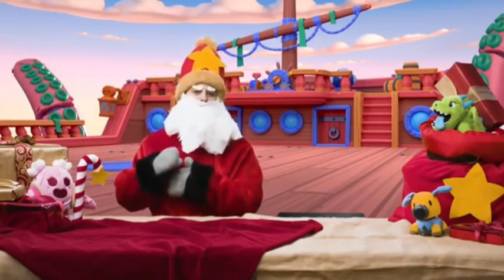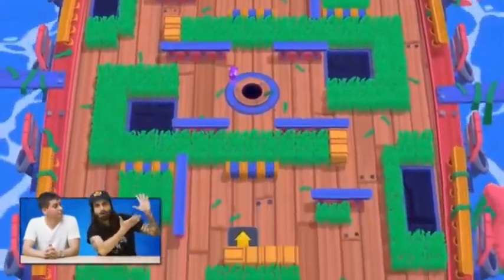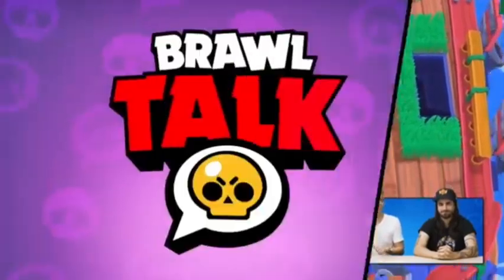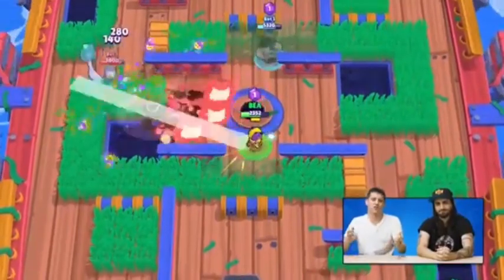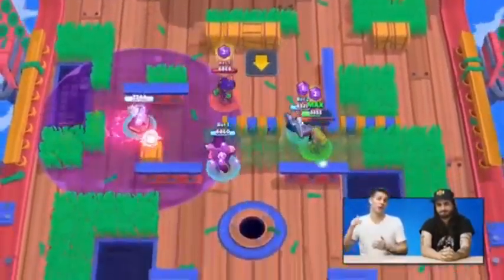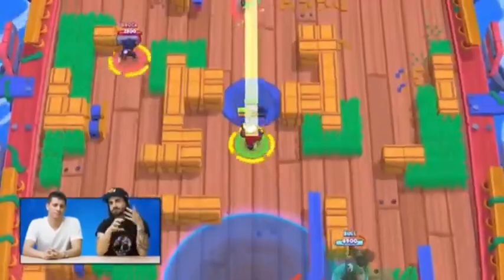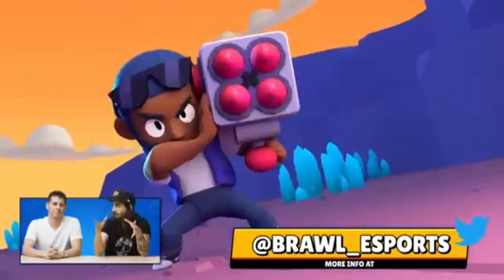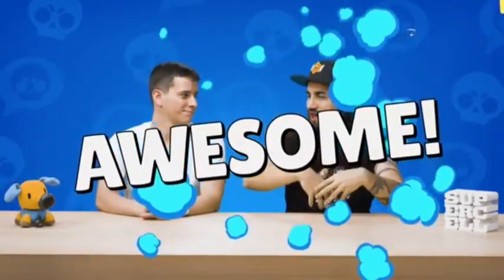Brawl Talk Sızdırıldı! 6. Sezon Starr Bank! Brawl Stars